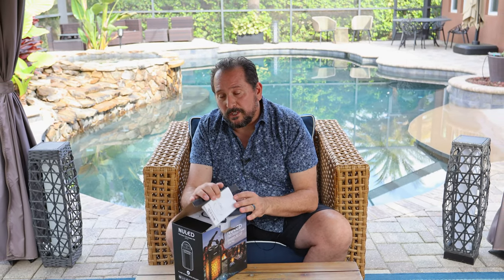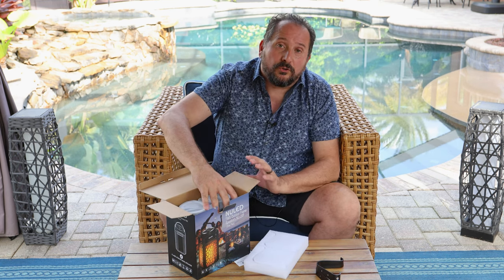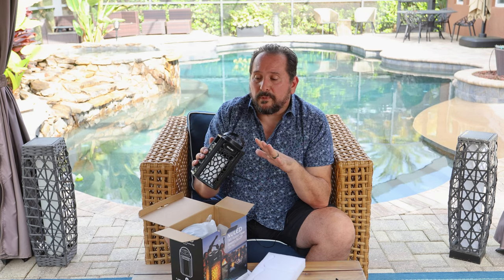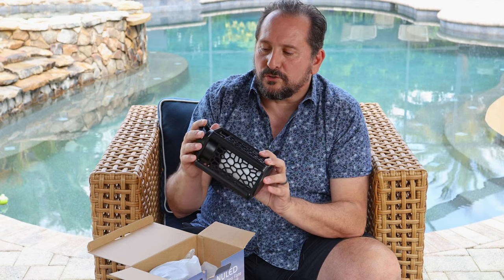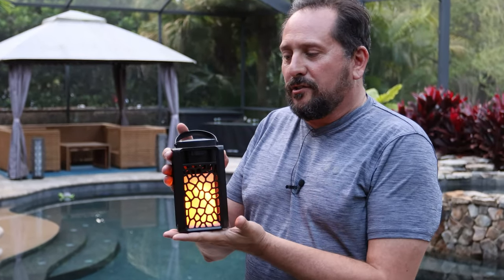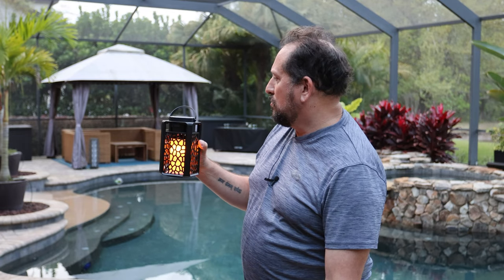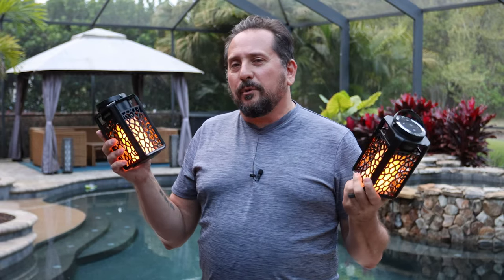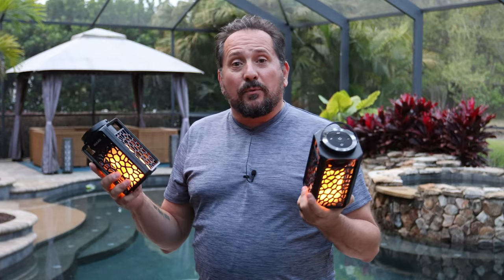Tiki Torch Tunes? NUNET Flame Speaker Review: Music & Mood Lighting!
You're also helping us create more awesome content for you commissionsearned. Click now and let's take your experience to the next level! (Amazon)

Unleash the party with NUNET's flame speaker! This 2-pack Bluetooth speaker is more than just music - it's a flickering flame atmosphere lantern! Enjoy rich sound, dancing lights, and long playtime for your next backyard bash. But is it worth the hype? Watch our review to find out!

NUNET 2Pack Outdoor Bluetooth 5.1 Speakers LED Flame Speakers 10W TWS Tiki Torch Atmosphere Lantern Waterproof Wireless Portable Sound System Wall Mounts Shepherd's Hooks for Patio/Yard